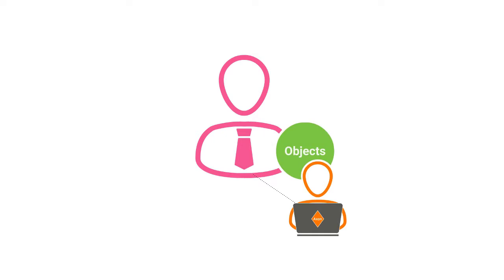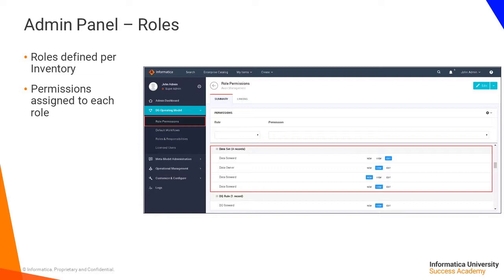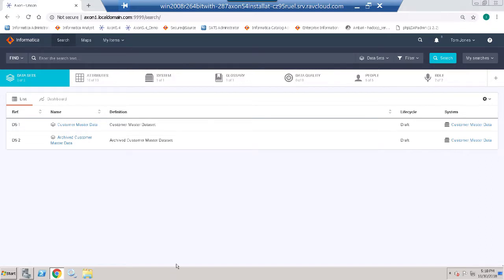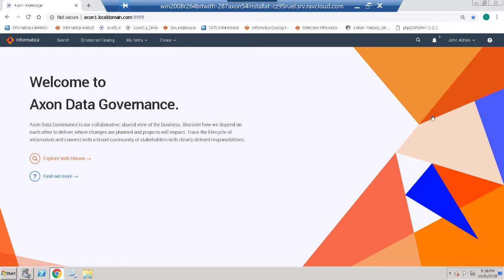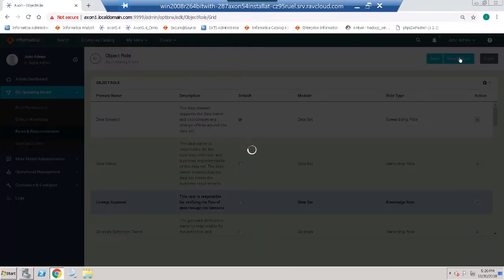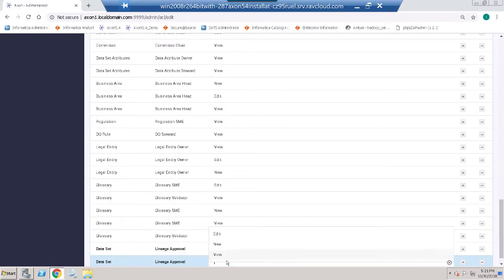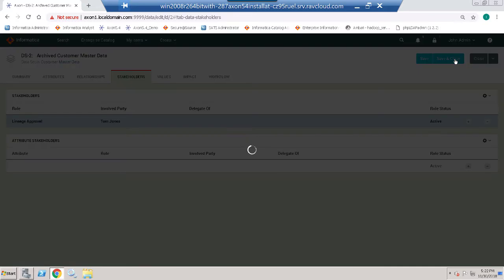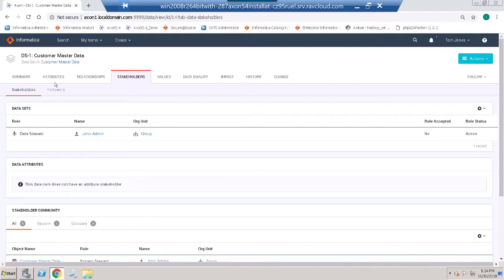Axon Data Governance Role Administration